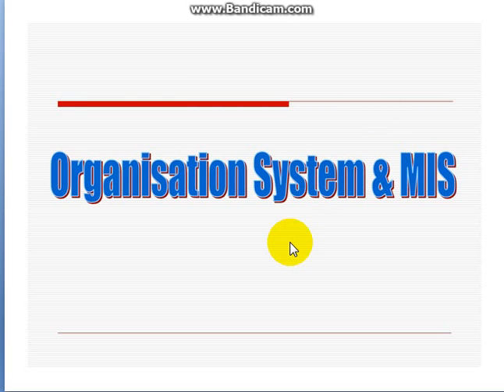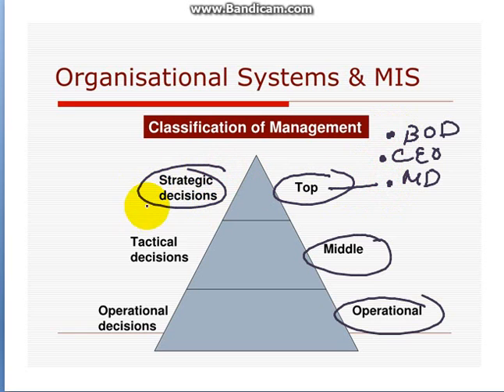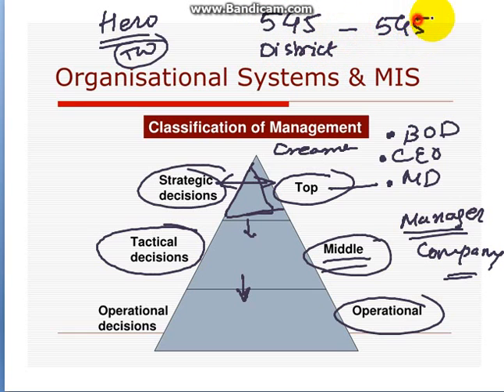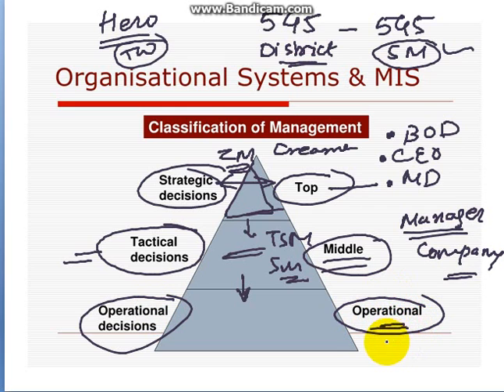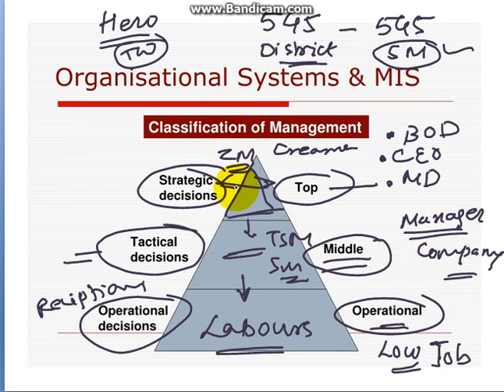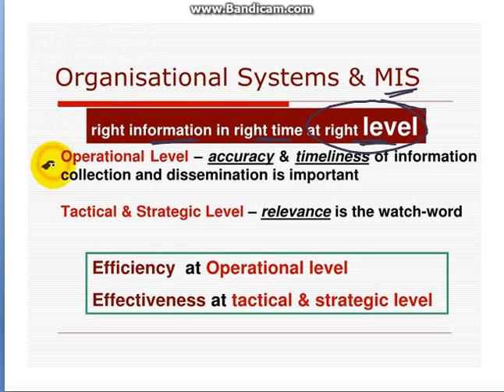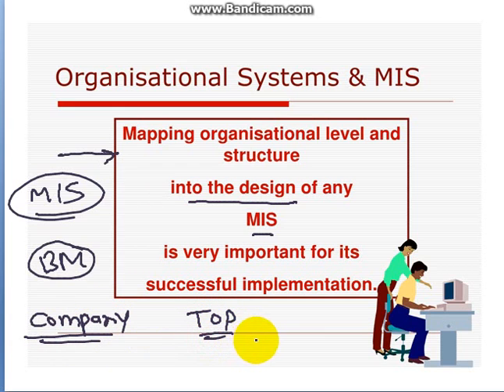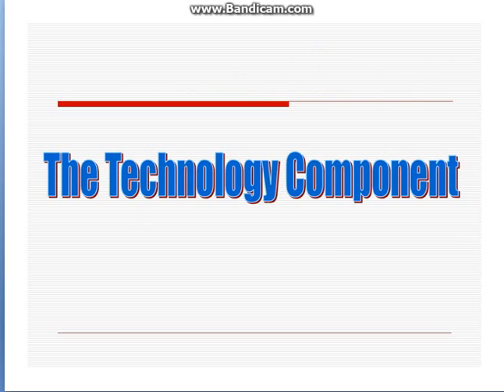ORGANISATIONAL SYSTEM & MIS